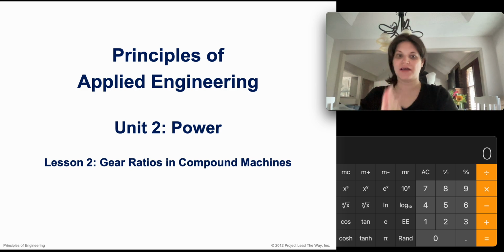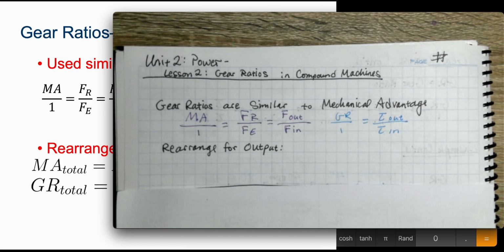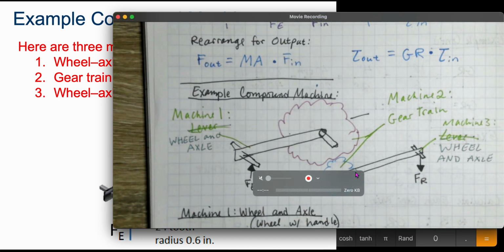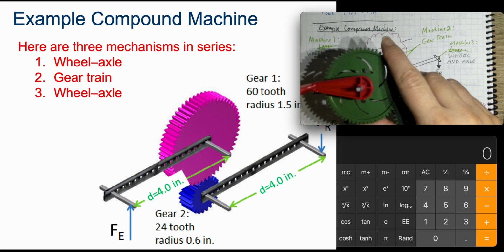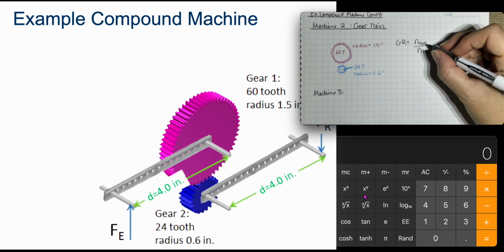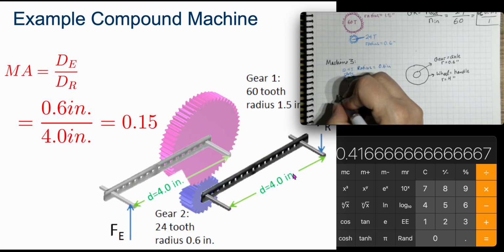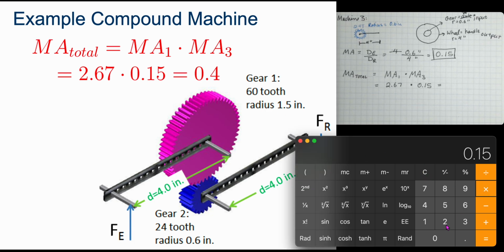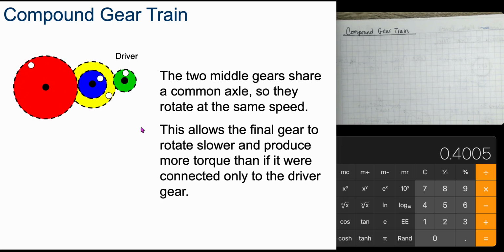Unit 2 Lesson 2 Part 1